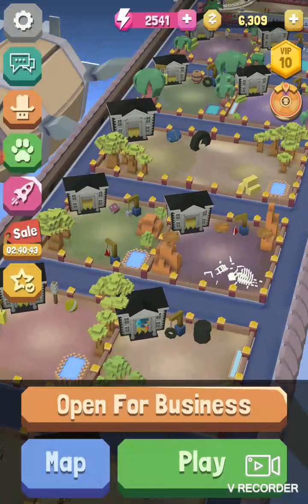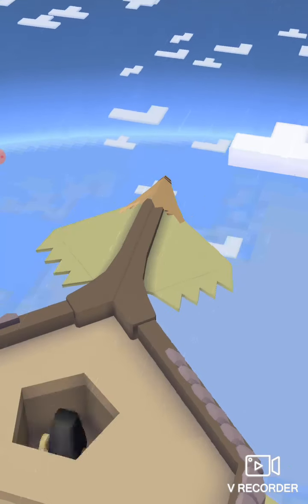Rodeo stamped ep 11